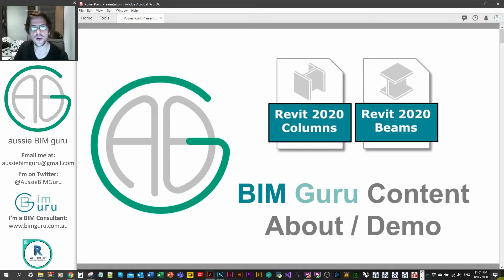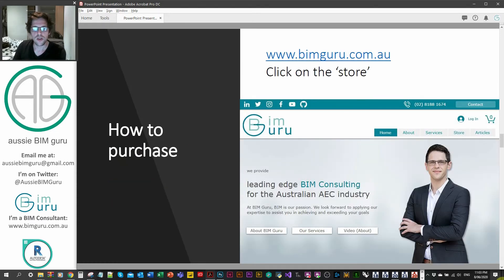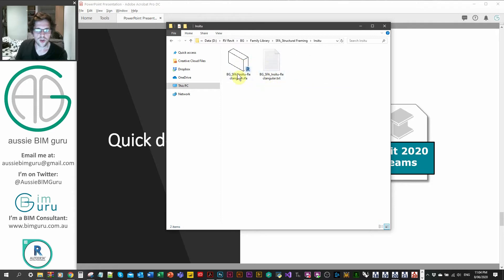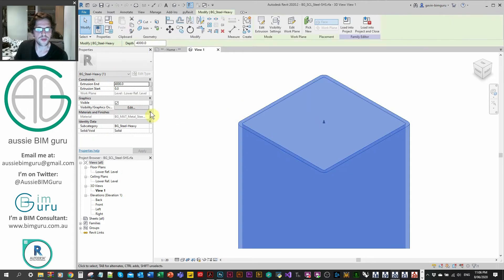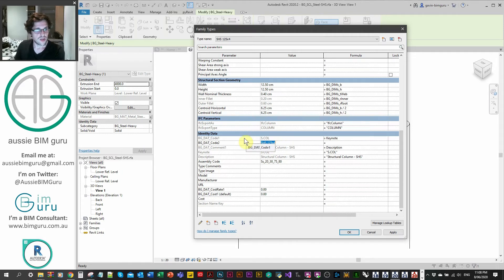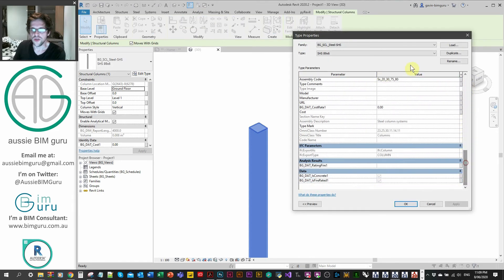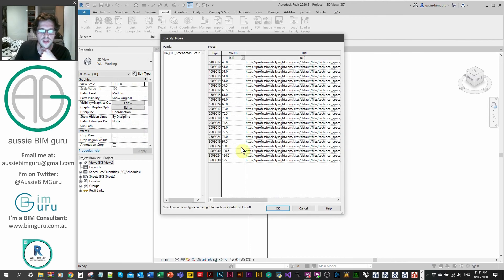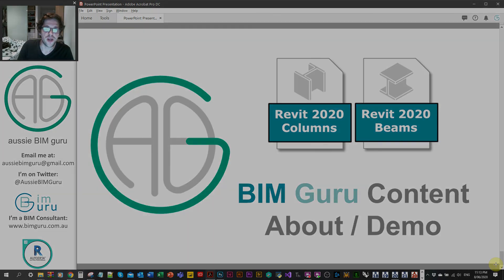Announcing: BIM Guru Revit Structure! + Demo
I'm pleased to announce that my personal Revit 2020 Column/Beam collection has just been launched on my business website (BIM Guru). In this video I conduct a quick demo and cover how you can purchase the content as well as why you might want to!